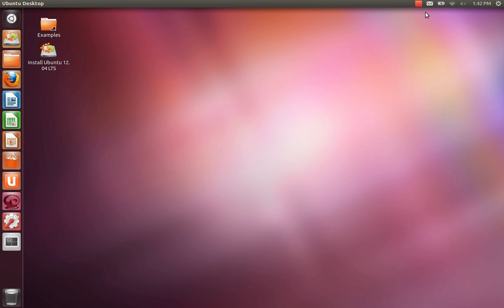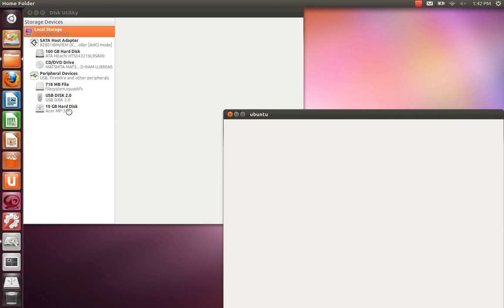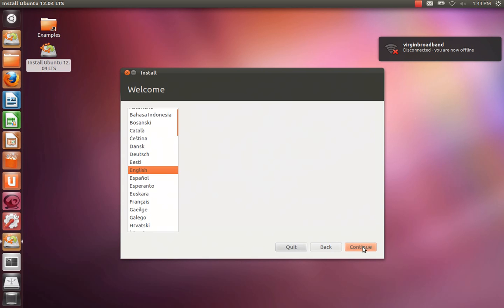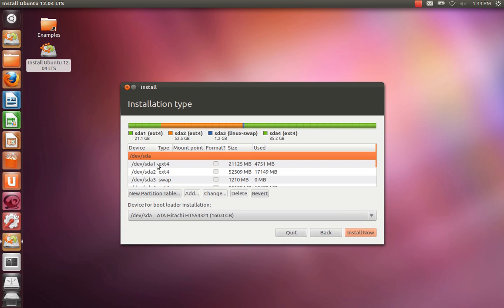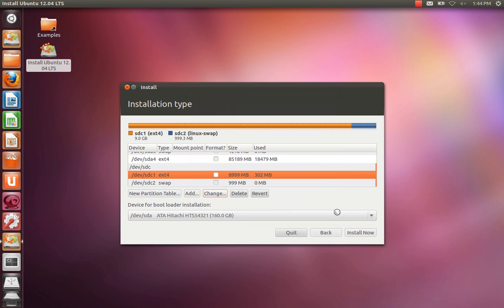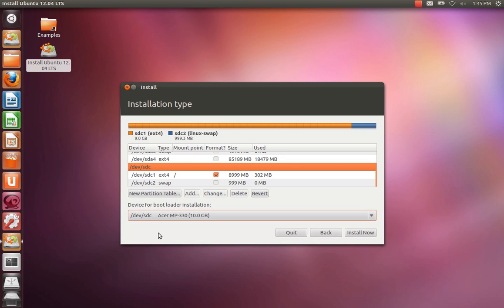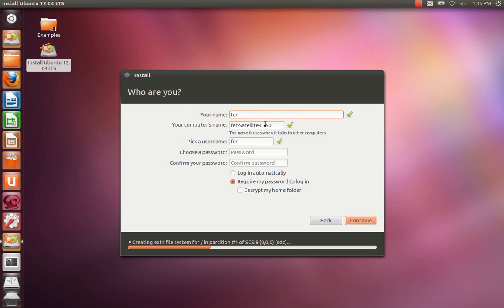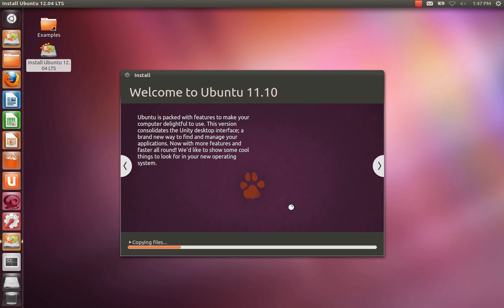Fernhill Linux Project - Installing Ubuntu To USB Devices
We install ubuntu to an external usb drive, using ubuntu 12.04 live. This guide applies to many Linux distributions. Let us know if you find it helpful.